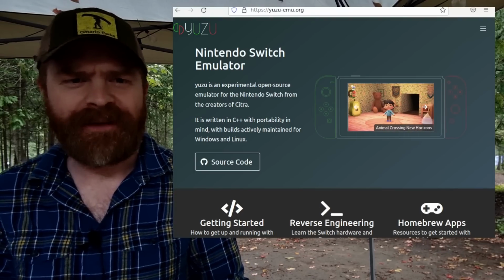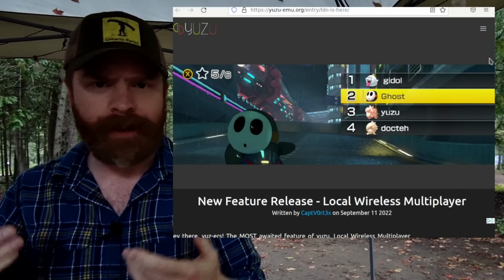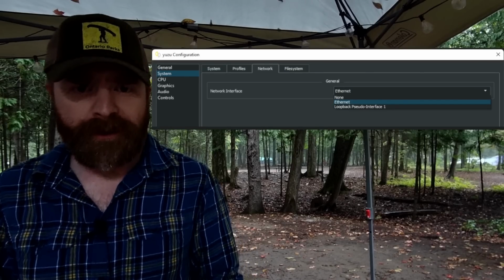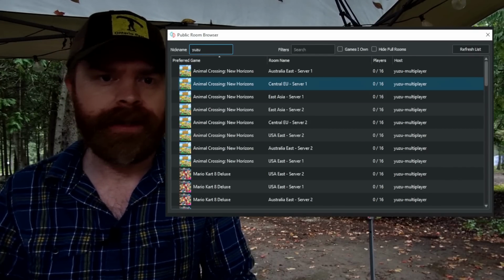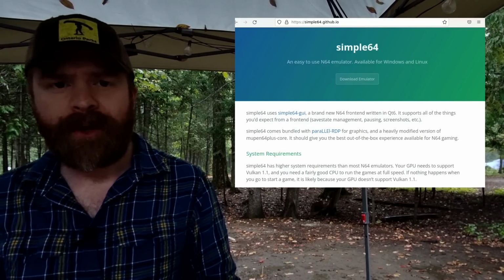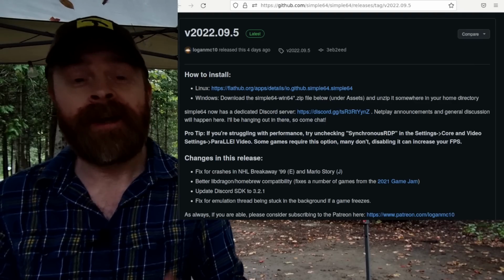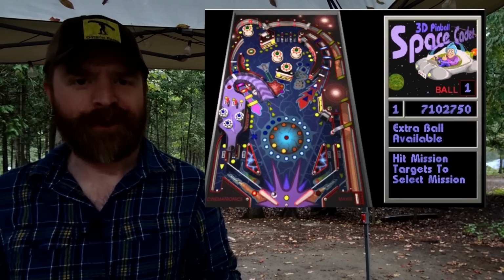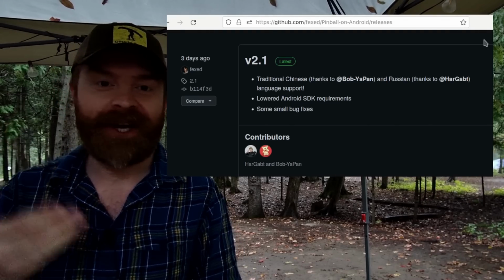Huge GTA 6 leaks, Nintendo Switch Emulation gets Online Multiplayer and more...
Hey All! In this video we go over the latest and greatest in Emulation, Gaming, Tech, and Open-Source News, updates and tips!

0:00 Nintendo Switch Online Multiplayer with Yuzu
1:34 N64 Emulator Simple64
2:06 Windows Space Cadet Pinball on Android
2:33 Hyperkin Retron GX
3:30 Massive GTA 6 Leaks including gameplay